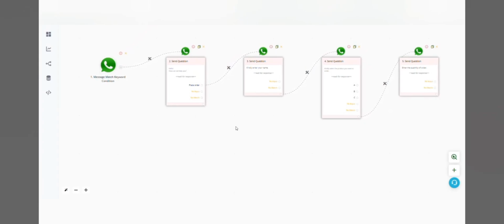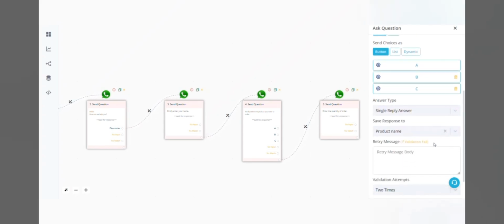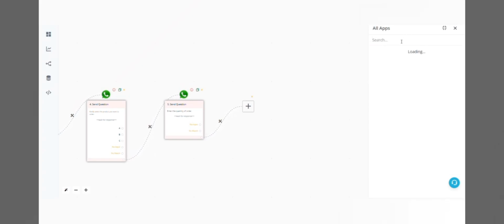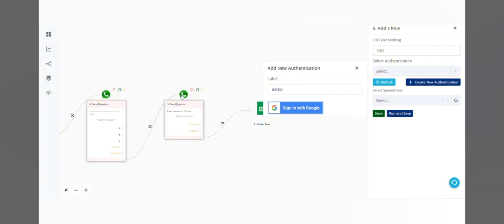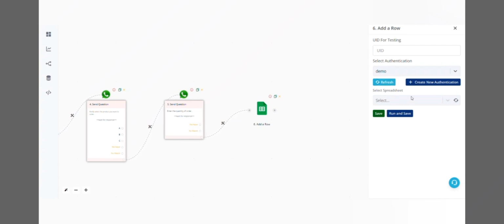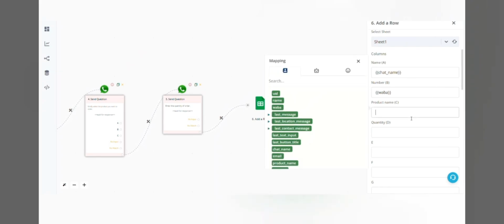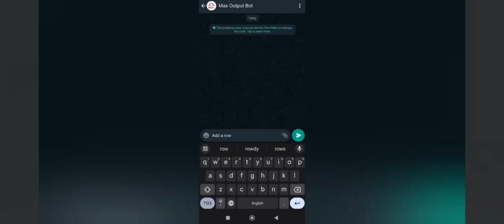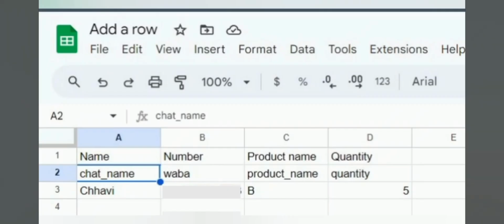How to ask questions via bot and send to google sheet in real time-Whatsapp API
Creating a Workflow for Order Collection and Google Sheets Integration
Step-by-Step Process
1. Set Up Question Blocks for Customer Interaction
1. Ask for Customer Name:
o Create a question block that asks the customer for their name:
 Question: "Please provide your name."
 Save Response: Store the response in a variable, e.g., chat_name.
2. Ask for Product:
o Create another question block to ask for the product they want to order:
 Question: "What product would you like to order?"
 Save Response: Store the response in a variable, e.g., product_name.
3. Ask for Quantity:
o Create a final question block to ask for the quantity of the order:
 Question: "How many units of the product would you like to order?"
 Save Response: Store the response in a variable, e.g., quantity.
2. Add Google Sheets Automation App
1. Add Automation App to Workflow:
o In the bot flow builder, add the Google Sheets app to the workflow.
2. Select Action "Add a New Row":
o Choose the action to Add a New Row in your Google Sheets.
3. Authenticate Google Sheets:
o Provide the necessary authentication details to securely connect your Google Sheets account to the workflow.
4. Select Spreadsheet and Sheet Name:
o Choose the spreadsheet and sheet name where the order data will be stored.
3. Map Data from Variables to Google Sheet
1. Map Variables to Columns:
o Map the stored variables (chat_name, product_name, quantity) to the corresponding columns in the Google Sheet.
o For example:
 chat_name → Name Column
 product_name → Product Column
 quantity → Quantity Column
4. Save and Enable the Workflow
1. Save the Workflow:
o Click Save to save the workflow after making all necessary configurations.
2. Enable the Workflow:
o Enable the workflow to start collecting data and automatically add new rows to the Google Sheet.